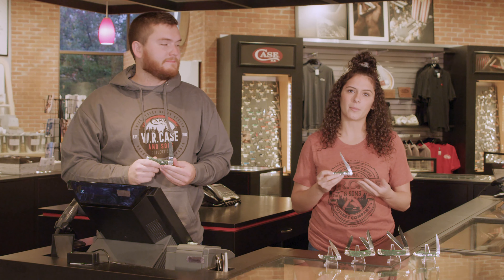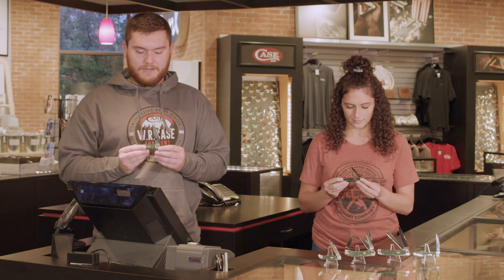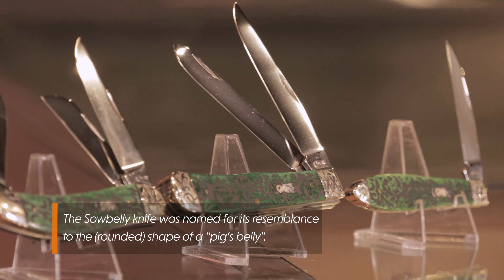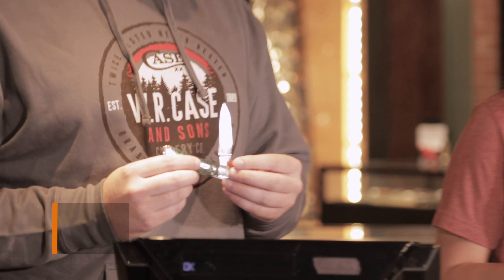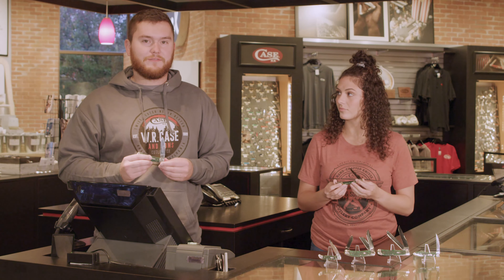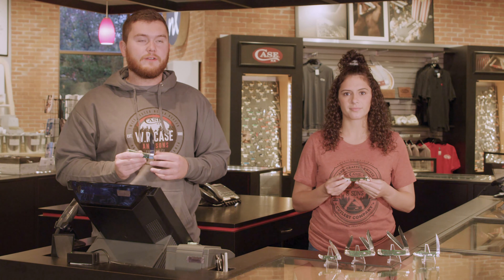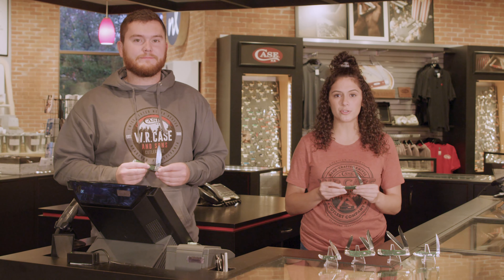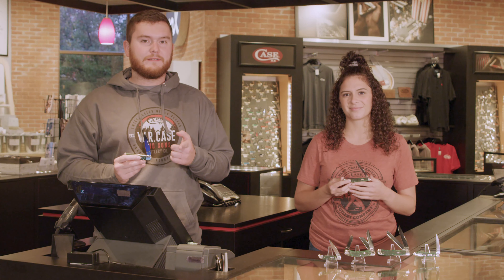Heartleaf Family | NEW 2020 | A Slice of Case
A new twist on a Christmas plant! These knives feature a graceful heartleaf pattern on Bermuda Green Bone handles and the pattern continues with elegantly scrolled bolsters.  Don't miss out on these beautiful knives, plant one under your tree today!